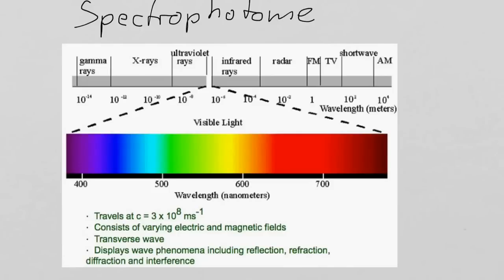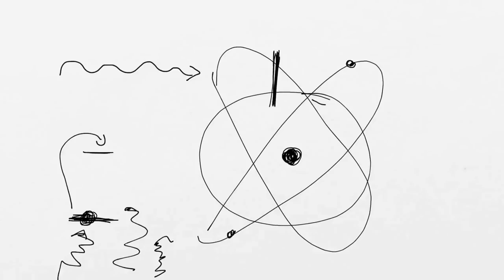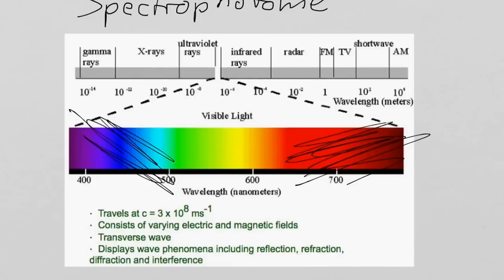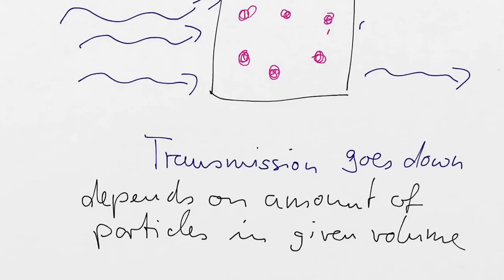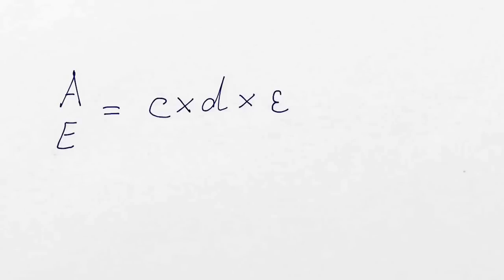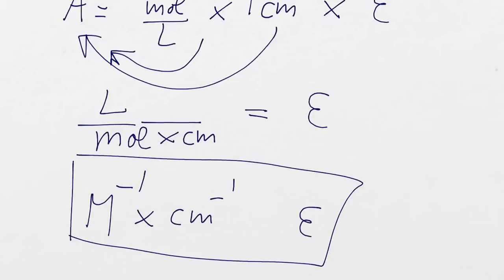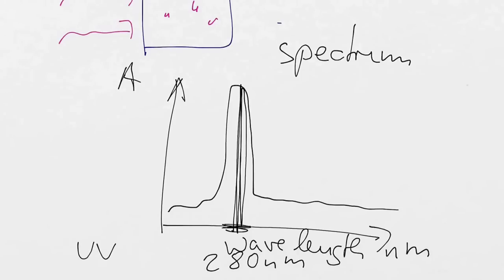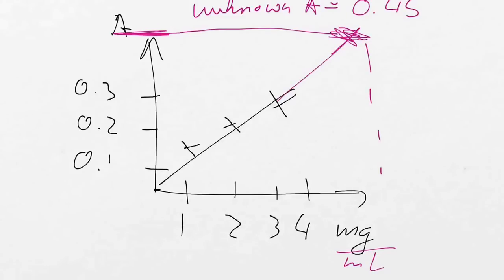Bi308 week 3b spectrophotometry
Bi308 lecture spectrophotometry